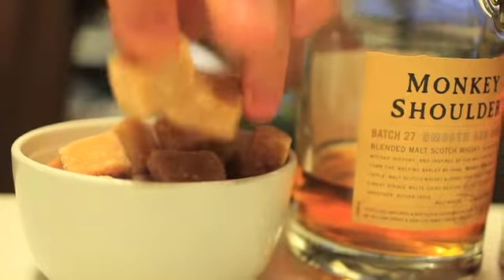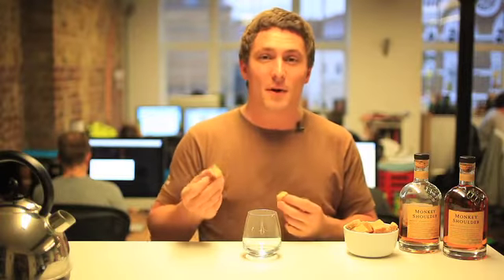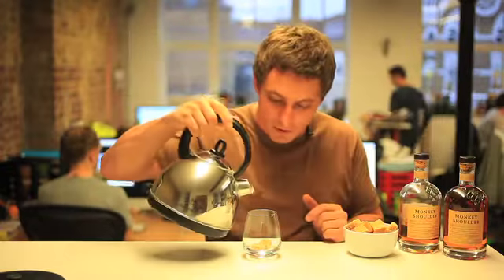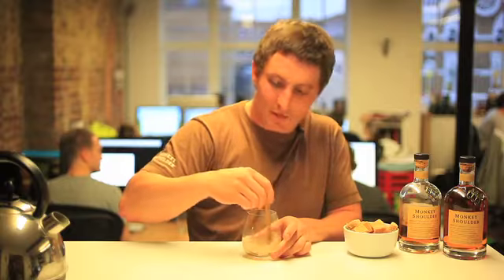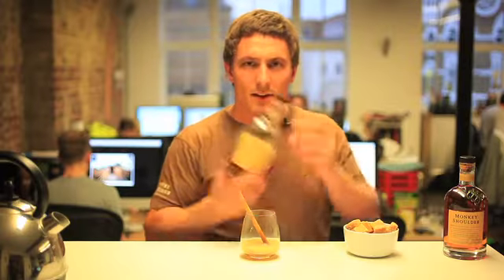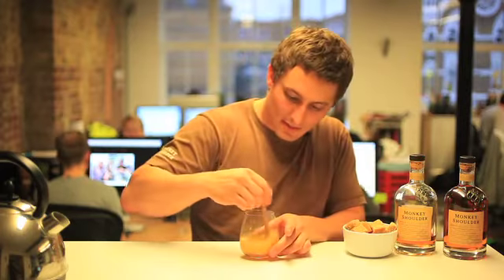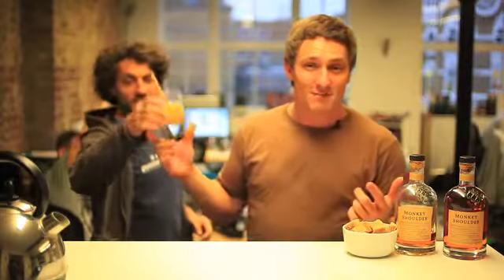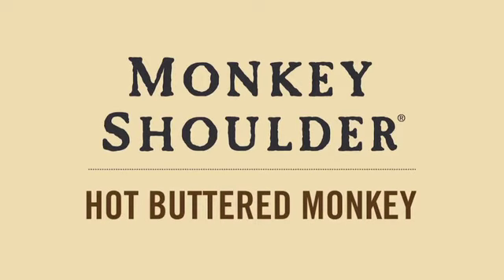Monkey Shoulder Whisky - Hot Buttered Monkey Cocktail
Dean Callan shows us how easy it is to make a Hot Buttered Monkey whisky cocktail, our new winter warmer - using Monkey Shoulder whisky.